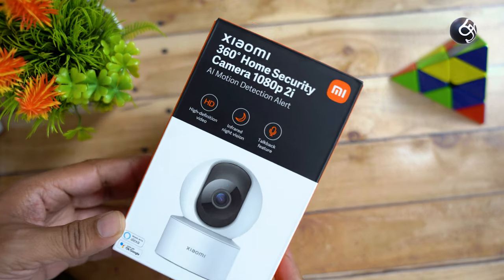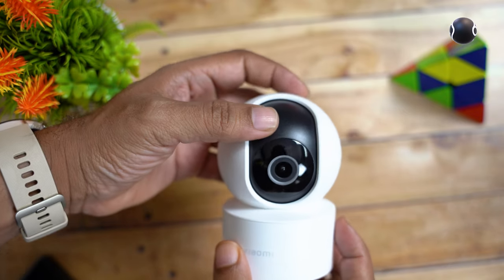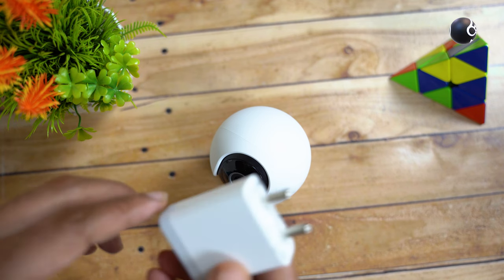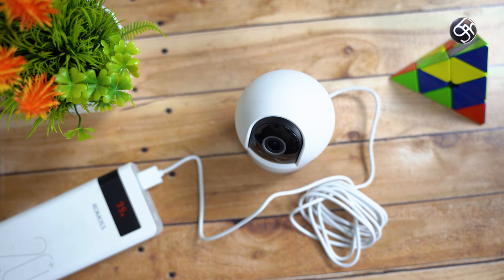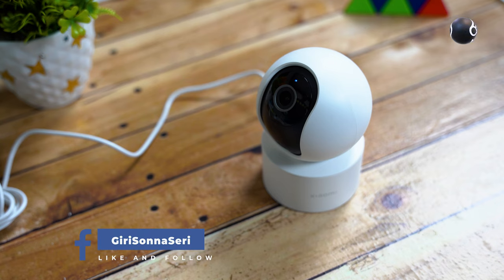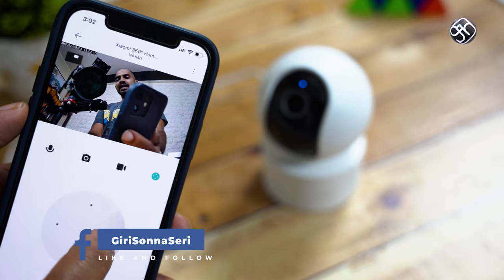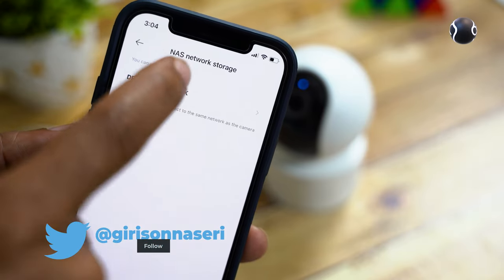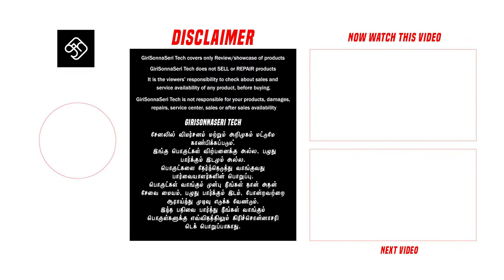Xiaomi 360 Camera 2i - இது நல்லா இருக்கே!